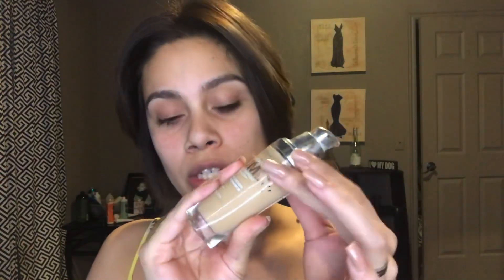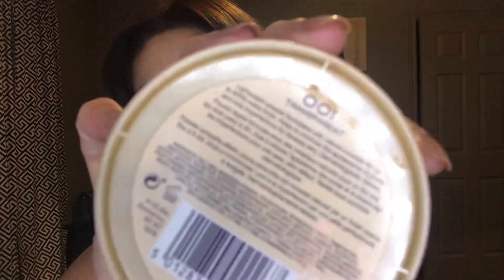5 Min No Makeup /MakeUp Look | Selma Rivera